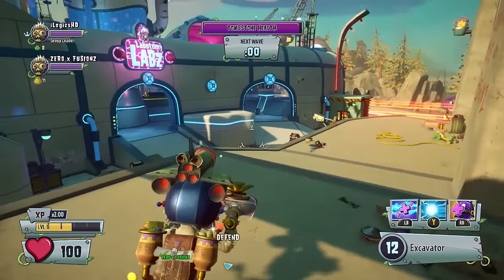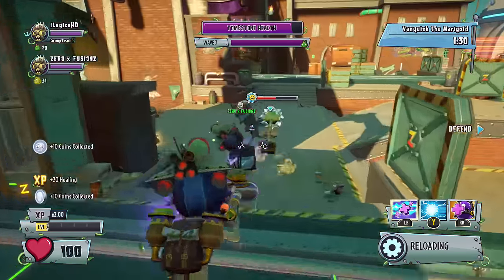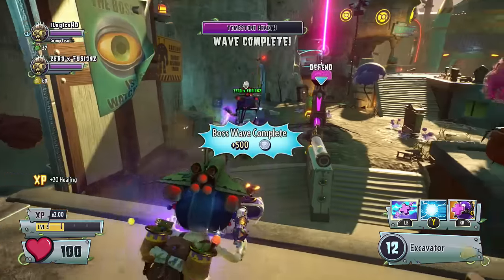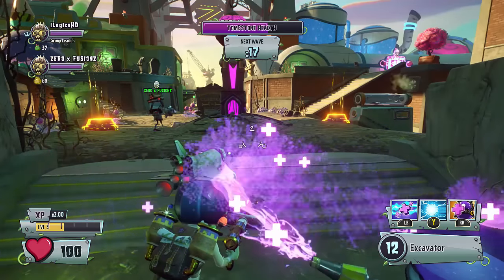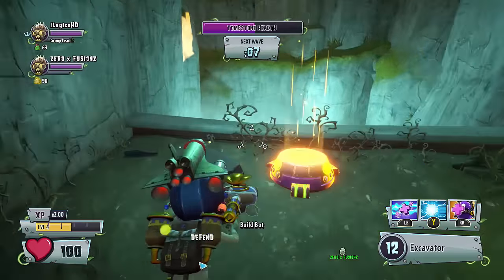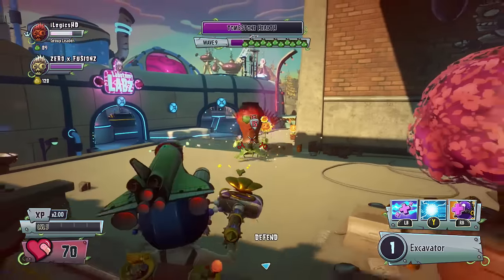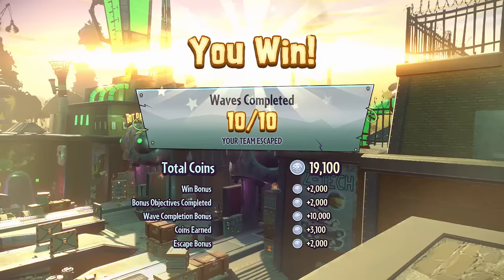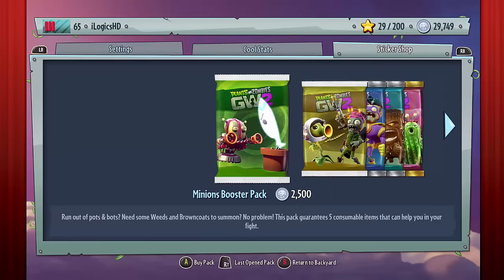Plants vs. Zombies Garden Warfare 2 - CRAZY GRAVEYARD OPS w/ ZEROxFUSIONZ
Welcome to my first ever video with ZEROxFUSIONZ on GW2, today we are playing Graveyard Ops on Crazy difficulty and we are trying in our first attempt together to survive 10 waves and escape!

▶Add Me!
PSN - LikeMyLogic
XBOX - iLogicsHD

Steam - iLogicsHD

▶About the Plants vs Zombies Garden Warfare 2 video:
Hey Guys iLogicsHD here! Today I am showing you a Plants vs. Zombies Garden Warfare 2 Crazy Graveyard Ops Video this video shows you Graveyard Ops with ZEROxFUSIONZ

Ready the Peashooters and prepare for the craziest, funniest shooter in the universe: Plants vs. Zombies Garden Warfare 2. Dr. Zomboss has conquered Suburbia and transformed it into a zombie-filled, plant-free paradise. Now it's the plants' turn to take the offensive in the new 24-player Herbal Assault mode and reclaim their turf. Or, choose your side in 4-player co-op or solo play. With new modes, classes, and loads of humor, Plants vs. Zombies Garden Warfare 2 lets you wage war on seriousness (and your friends!) however you want.